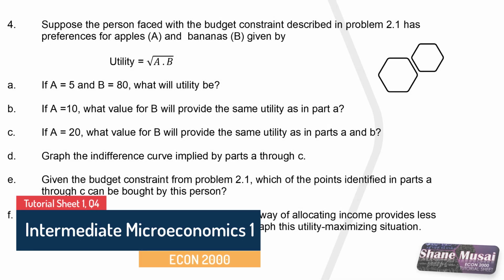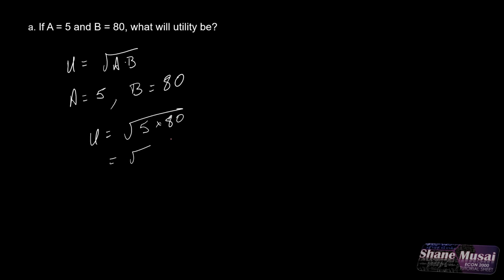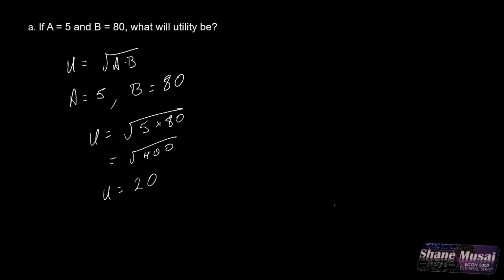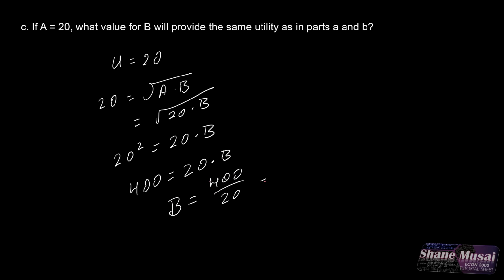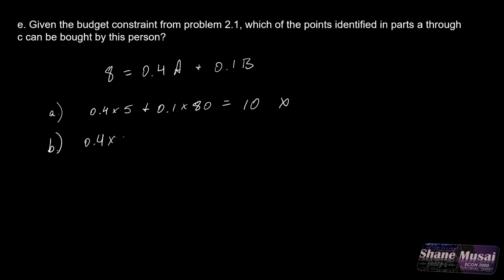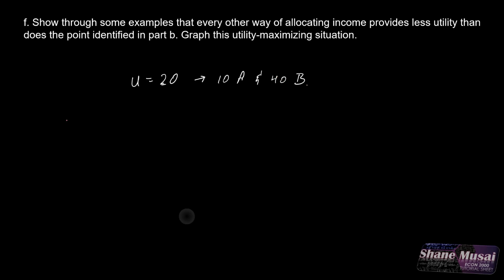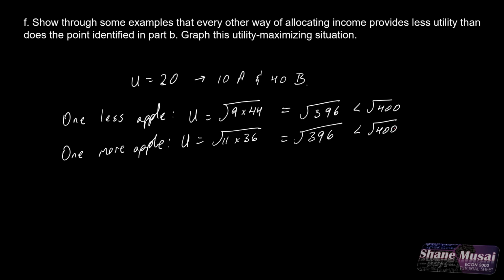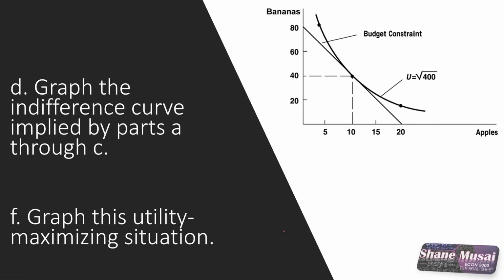Utility Function - ECON 2000 TS1 Q4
This video is specifically for students of ECON 2000 course.